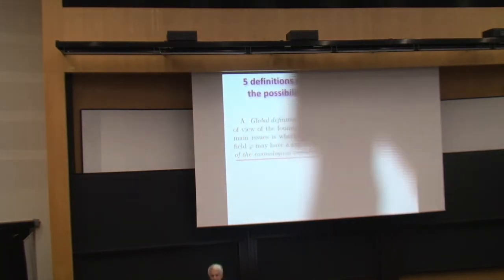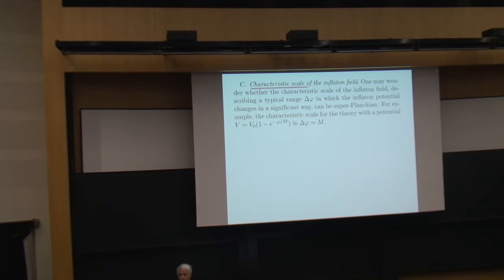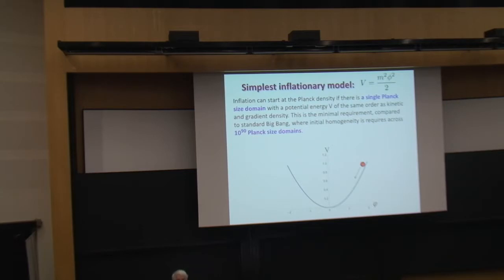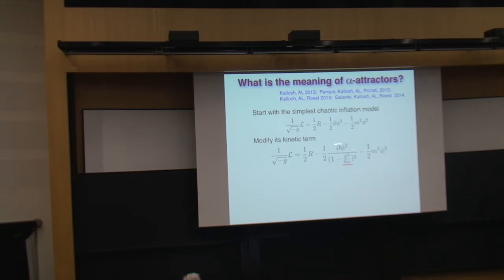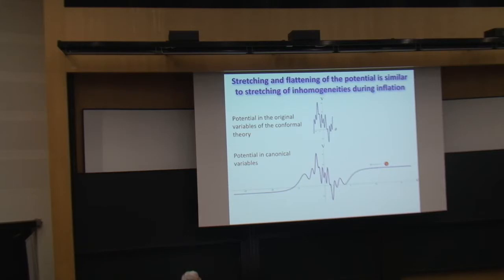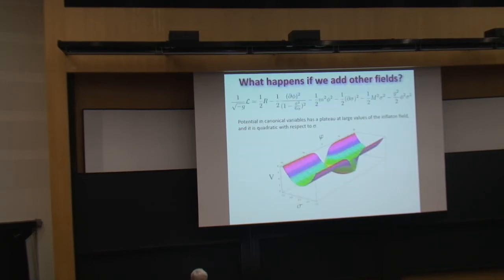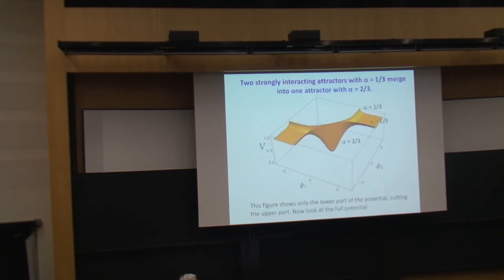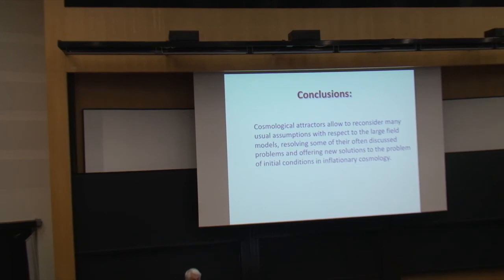Andrei Linde "Initial conditions and gravitational waves in large field inflation"